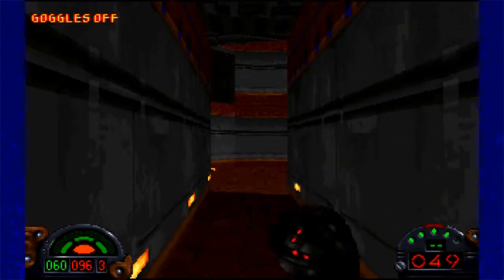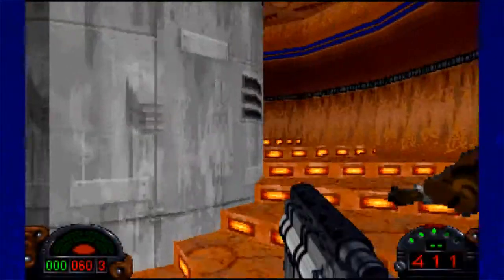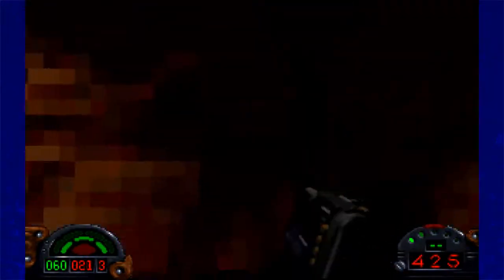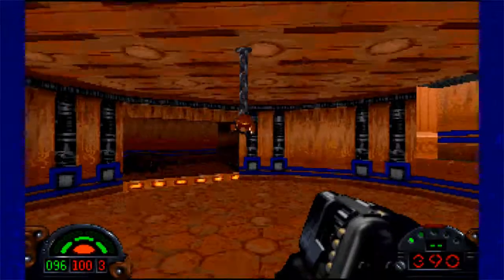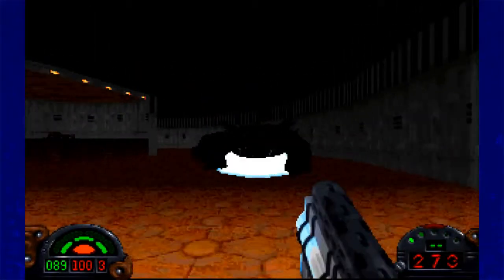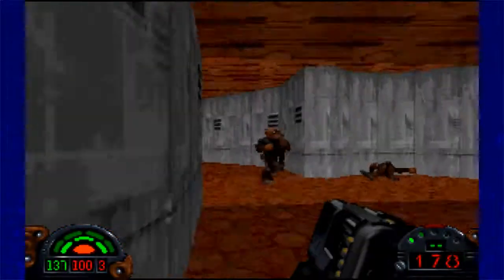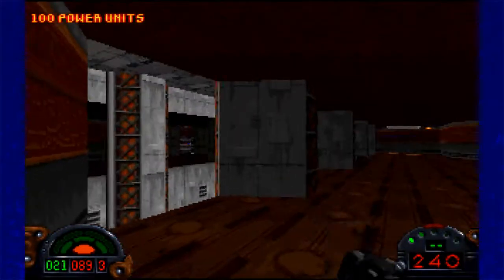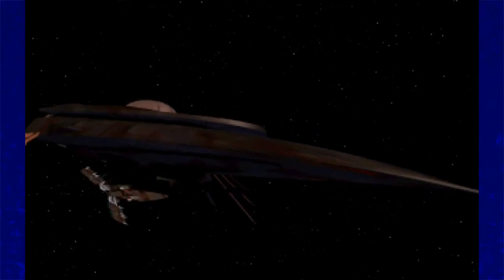Let's Play Dark Forces |13| Roasted Kell Dragon (DOS)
Jabba must order them in bulk